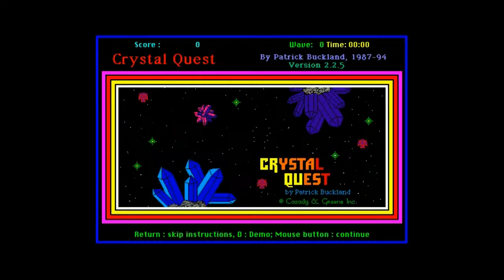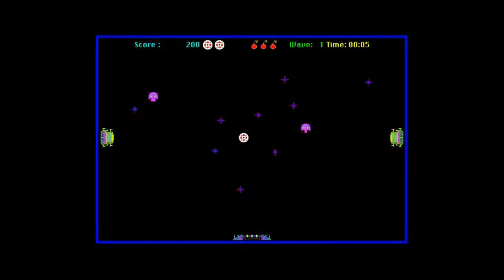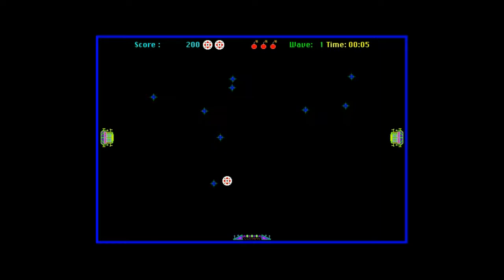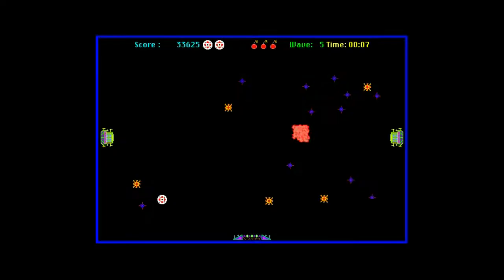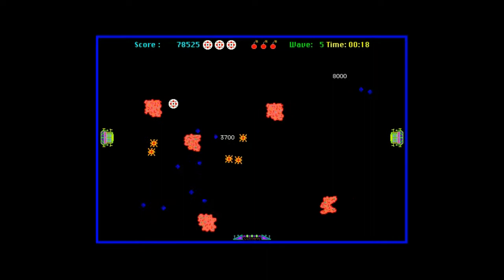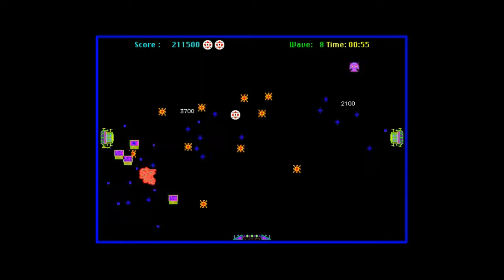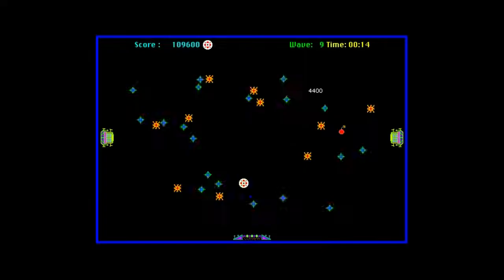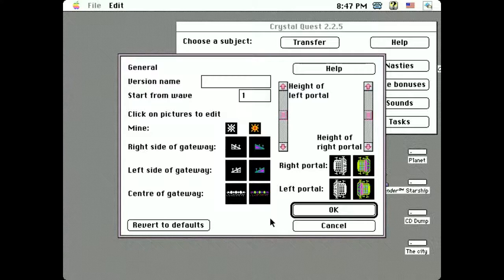Crystal Quest - A unique, mouse-driven arcade game! (Best of the Mac)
CORRECTION: In the video I incorrectly credit Rebecca Ann Heineman for programming the Game Boy port. The port was actually programmed by Steven R. Bjork. Heineman was responsible for the Apple IIgs port.

Crystal Quest has been re-released for modern Macs and Windows!